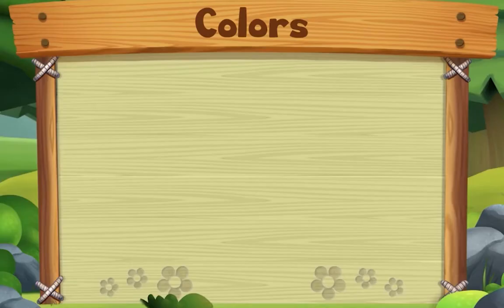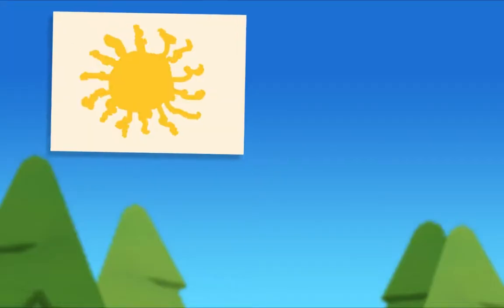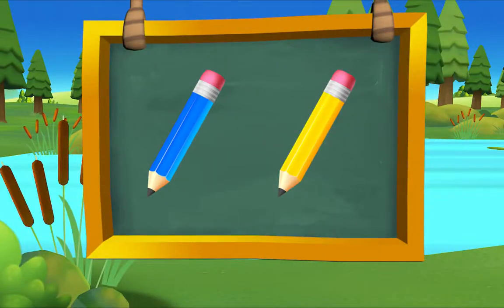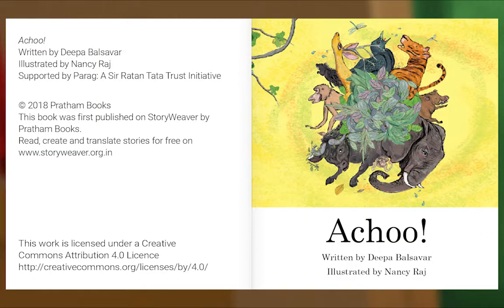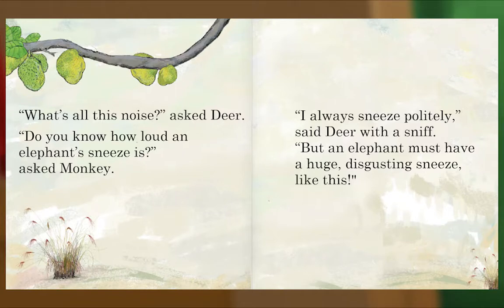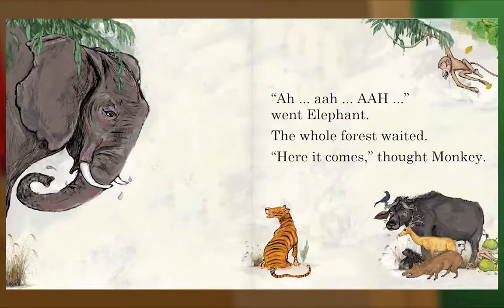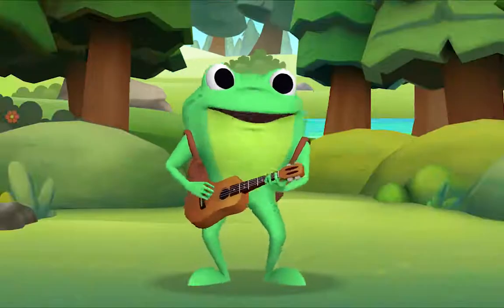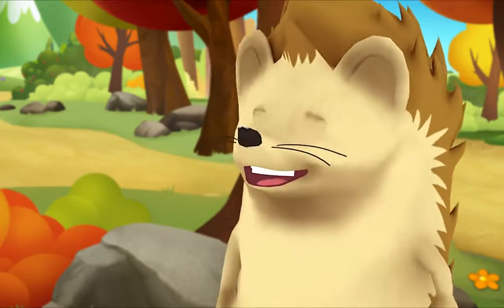Animal Island Learning Adventure (AILA) Preschool Learning System | Learning Session